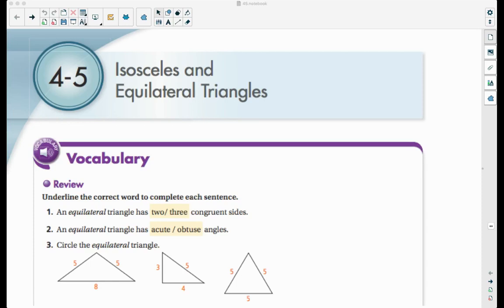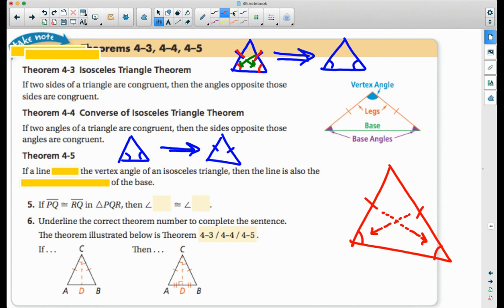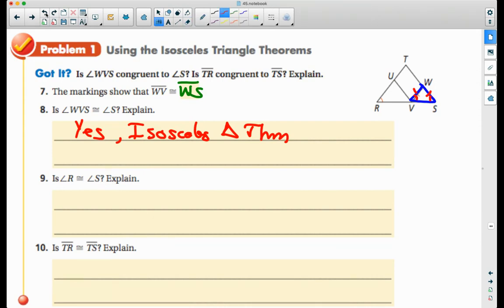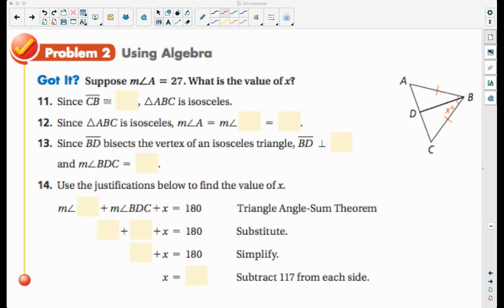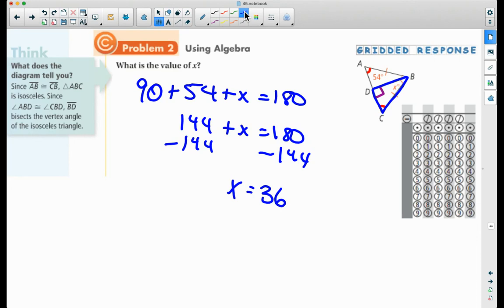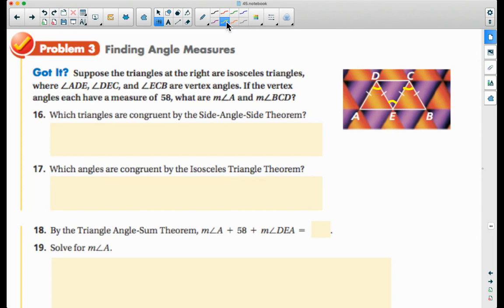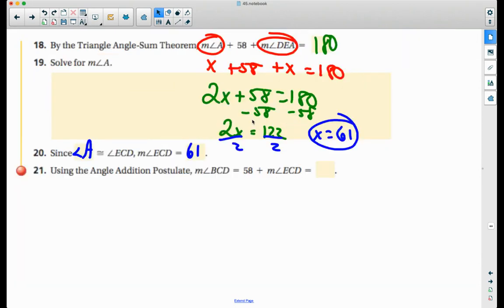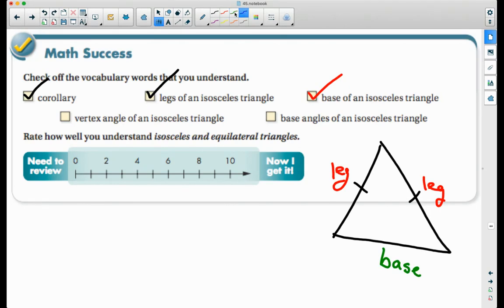Geometry 4.5 Isosceles and Equilateral Triangles